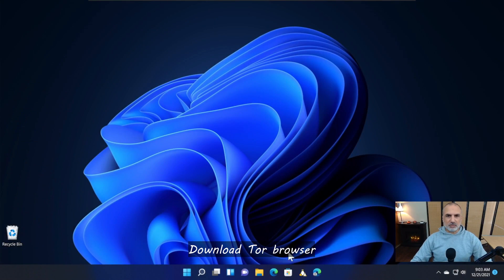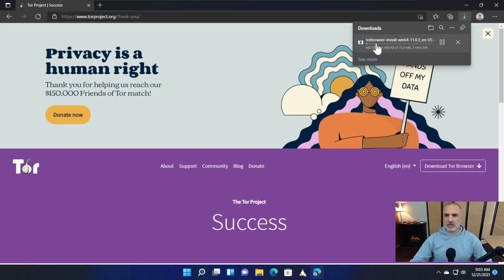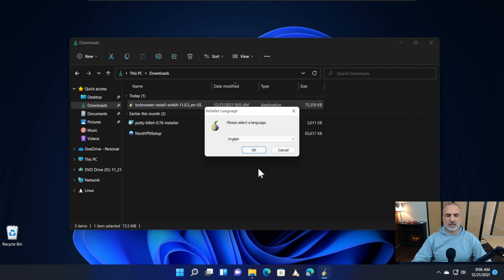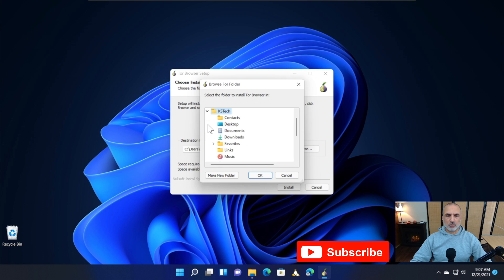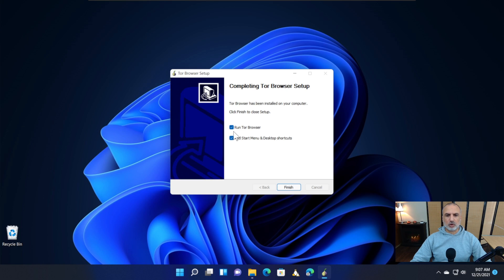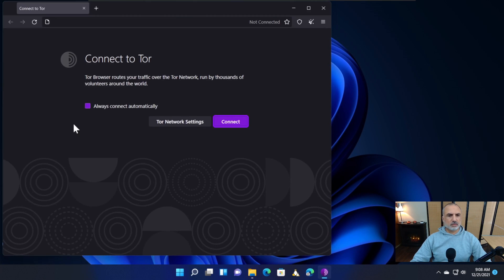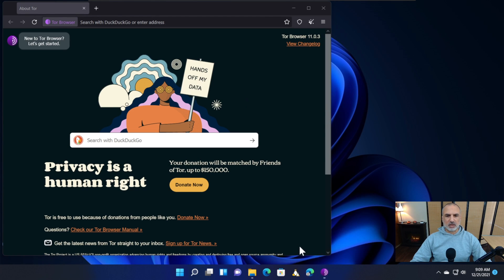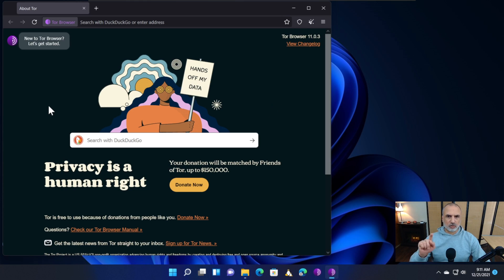How to install Tor Browser on Windows 11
Protect your privacy online by using Tor on Windows. Install Tor on Windows

00:00 Intro
00:24 Download Tor
01:02 Install Tor
02:35 Launch Tor & pin to taskbar
03:33 Test Tor